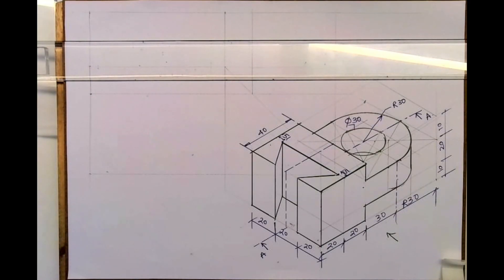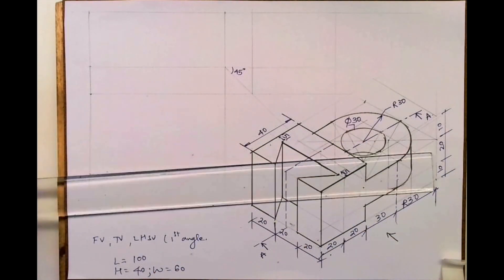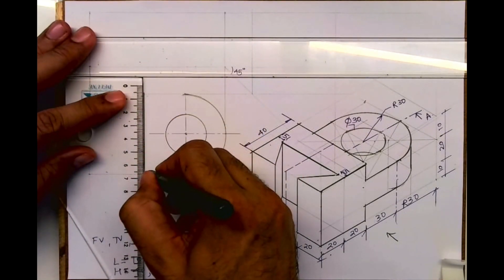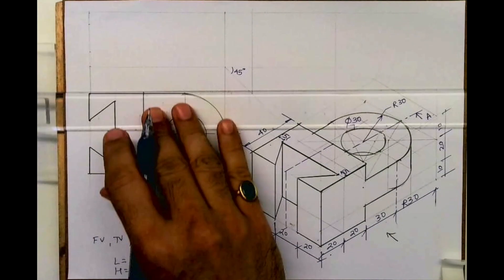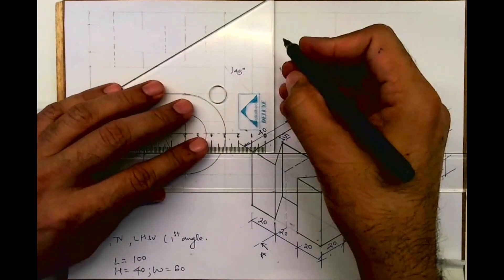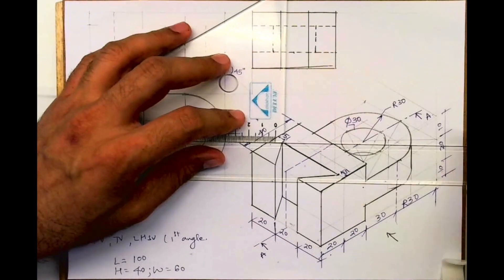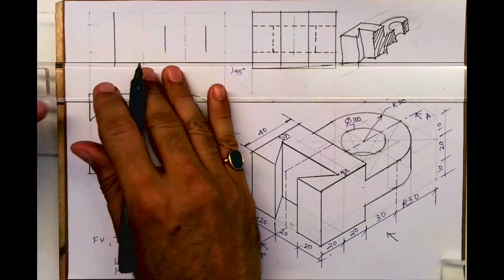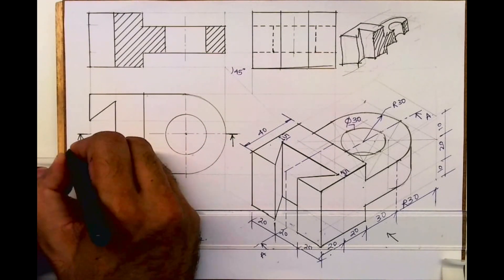Sectional orthographic (query)